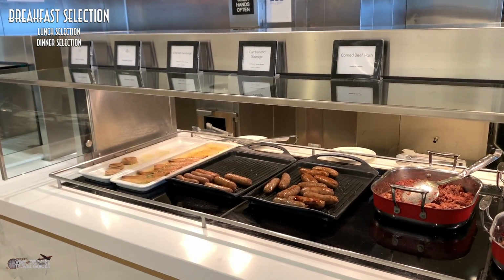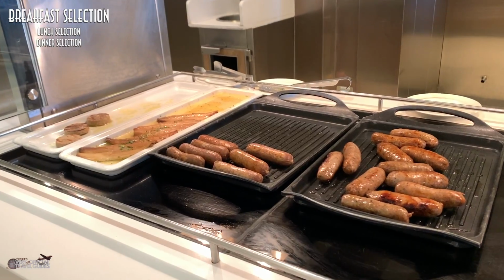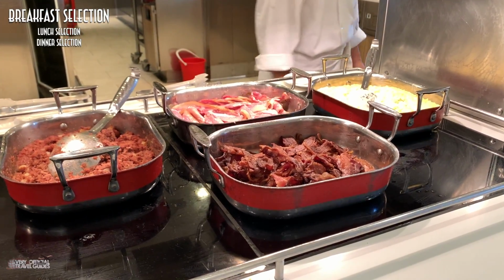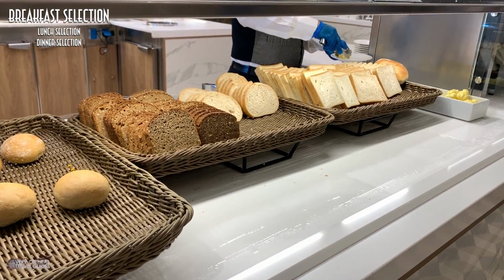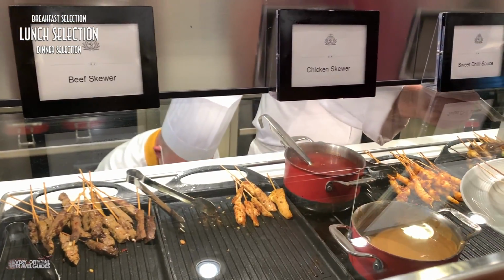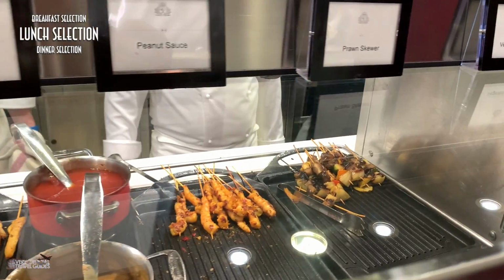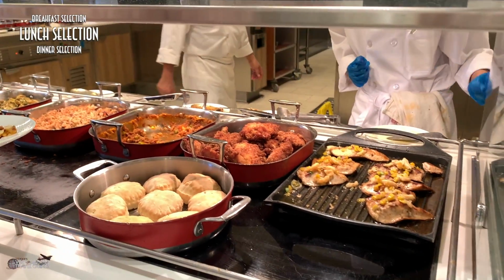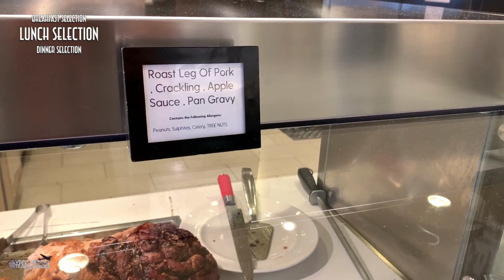Testing the Buffet on Cunard's Queen Mary 2 Ocean Liner - How Does it Compare to Other Cruise Lines?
One of the favourite part of the cruise experience for so many people is the food. The buffet concept has changed quite a bit over the years. Check out the buffet on Cunard's Queen Mary 2. Do you think it looks better than Carnival, Royal Caribbean, Holland America, etc?

"Getting Stitches on a Cruise Ship" Book Link for USA:

"Getting Stitches on a Cruise Ship" Book Link for UK:

"Getting Stitches on a Cruise Ship" Book Link for Canada:

"Getting Stitches on a Cruise Ship" Book Link for Australia: